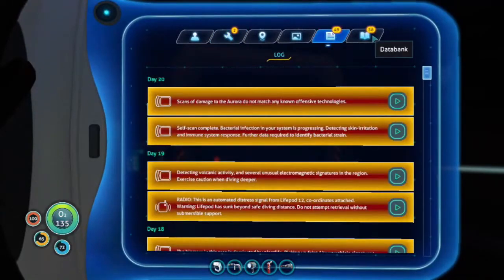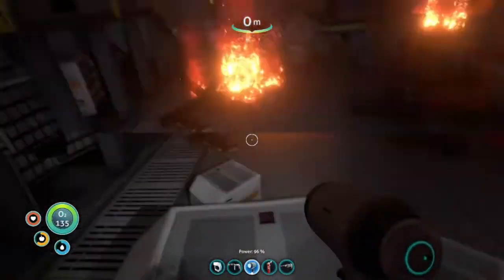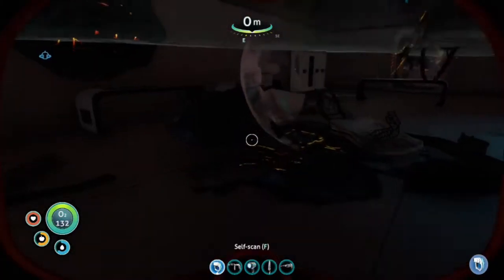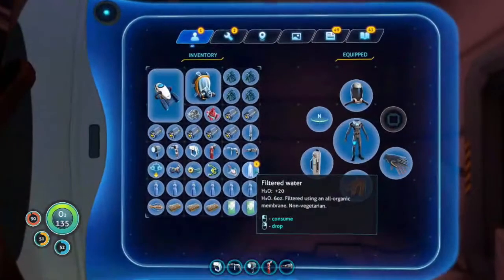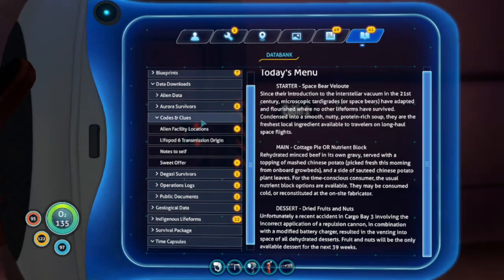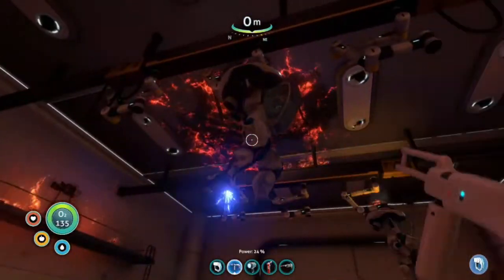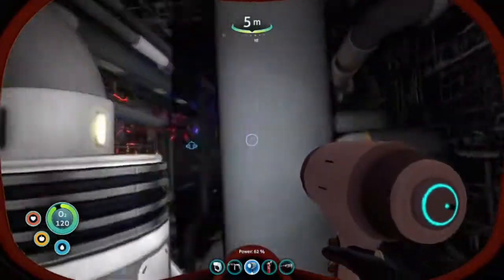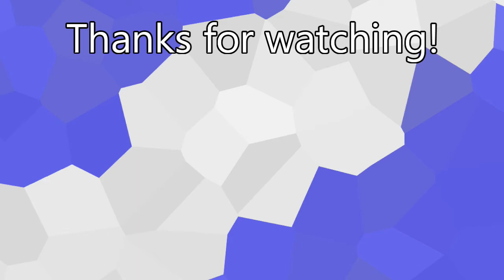Subnautica | THE AURORA'S SECRET CAT POSTER?!?! - 16 (Part 1)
Hello everyone! In this video, we start off right where we left off last time - at the entrance to the aurora. What secrets lay within?

This is a two part episode because of how important the footage is! And what sucks is that yet again, there's a horrible audio problem because april 2021 me didn't understand how timing and audio worked... LOL

It means a lot to me because I work very hard on these videos.